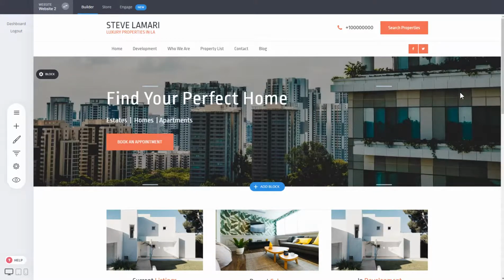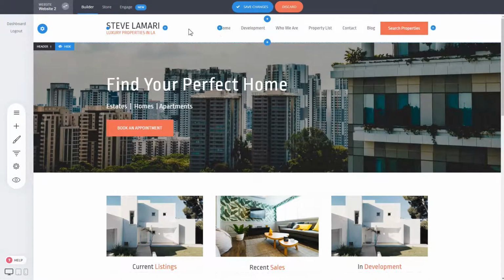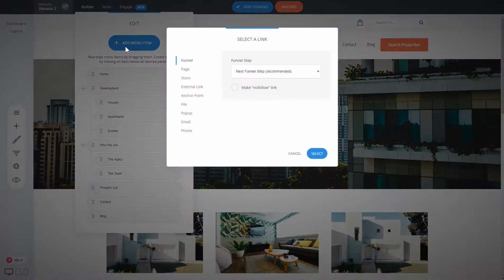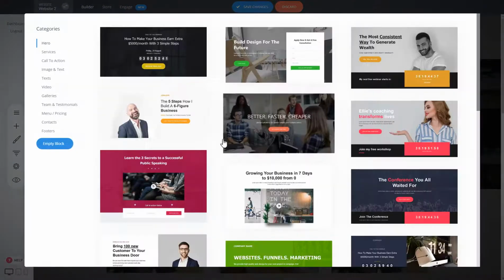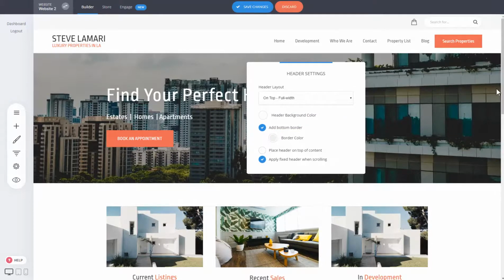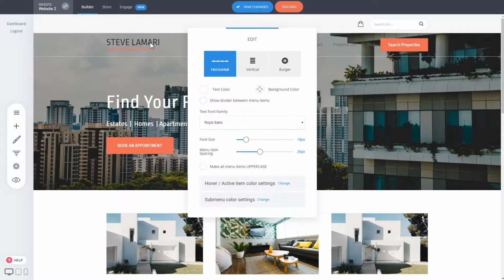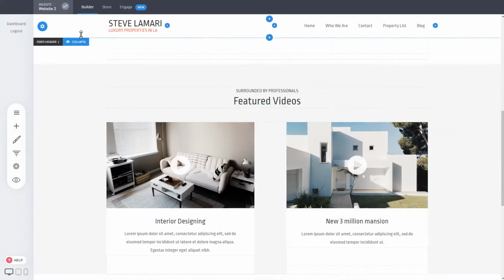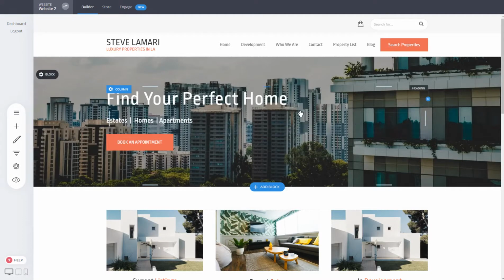Editing Your Header - Layout, Styling and Fixed Headers - Cloud Funnels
Cloud Funnels gives you all the tools to effectively manage your sites and funnels. Here we will look at editing your header to get the perfect layout and styling for your header.